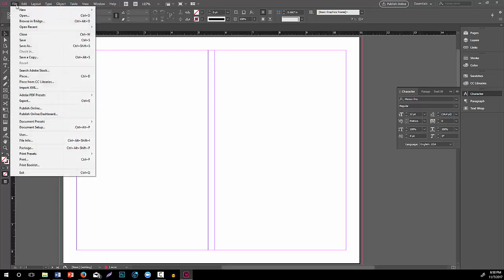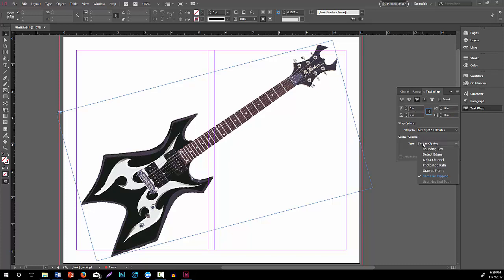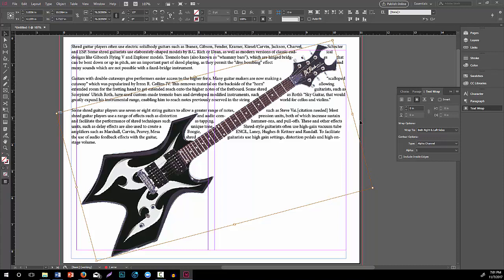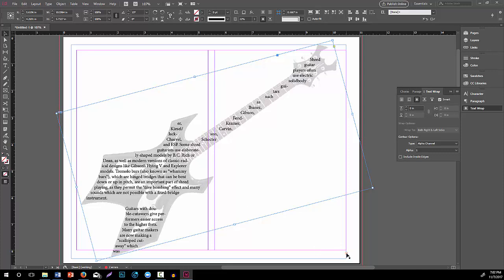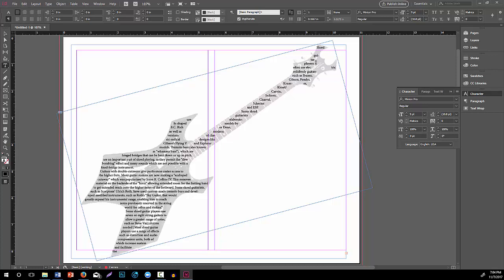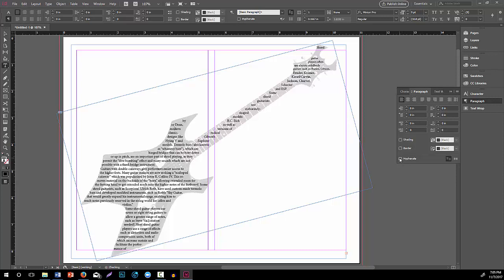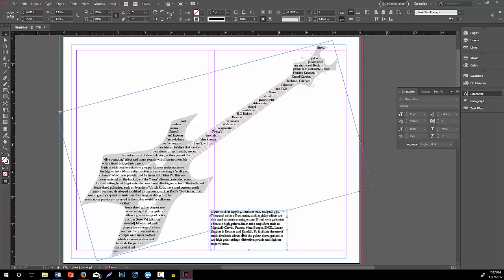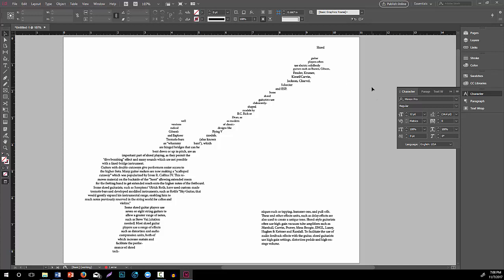InDesign How-to: Creating Shaped Text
Another advanced text wrapping technique is to create shaped text. It is best to use images of large, simply shaped objects--at least in the beginning.